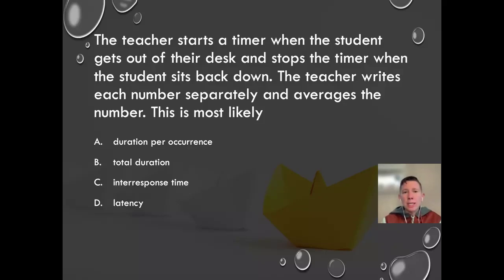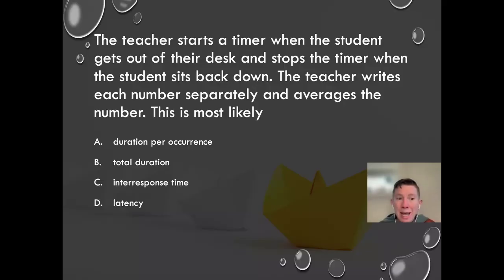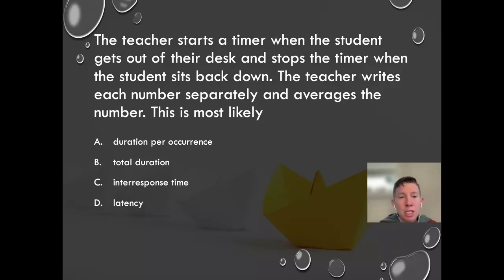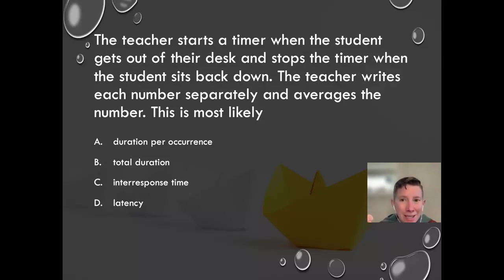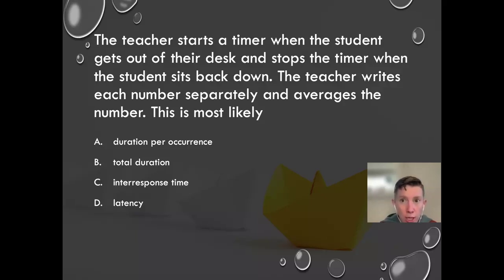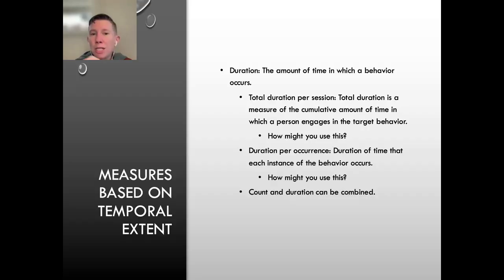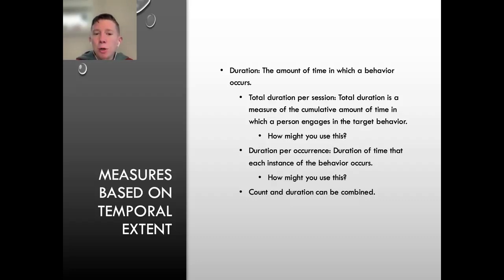C.9 Select a measurement procedure to obtain representative data that accounts for the dimension Q2